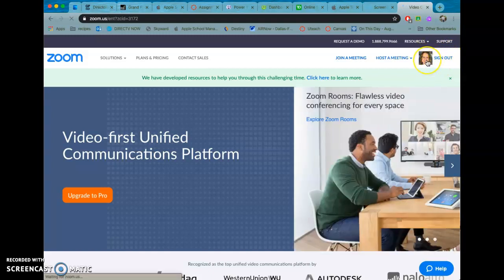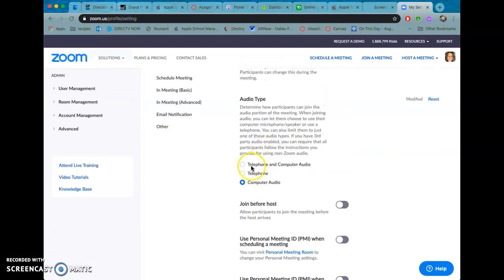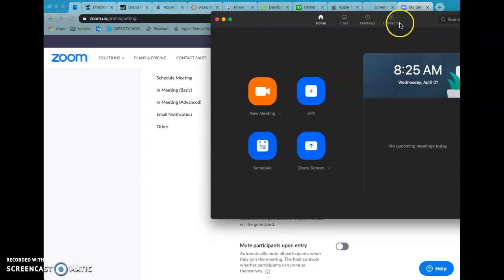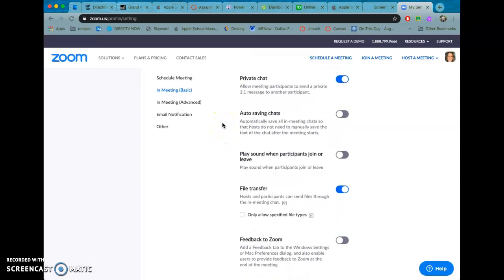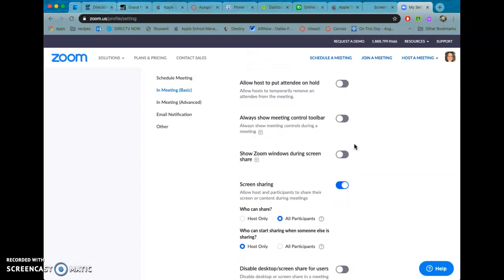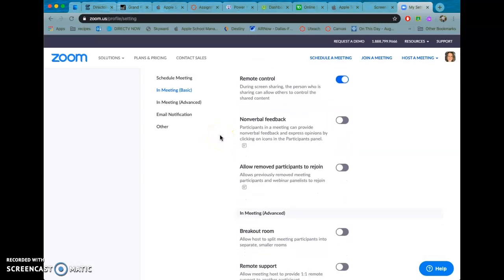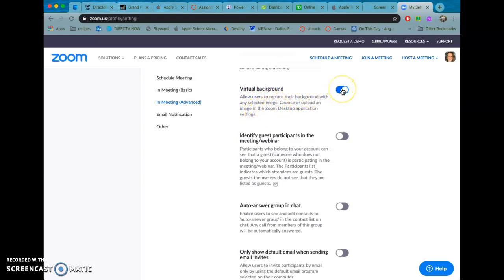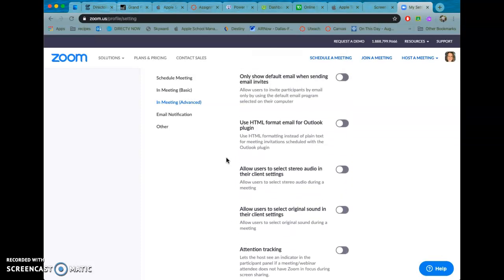Zoom meeting features